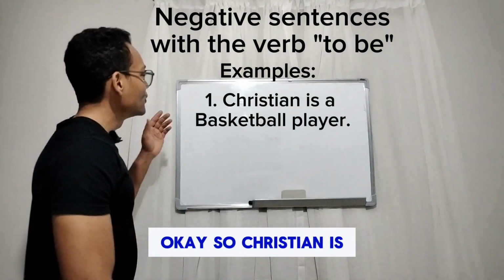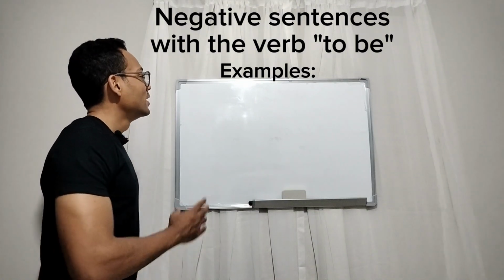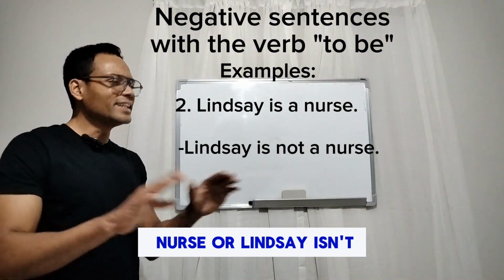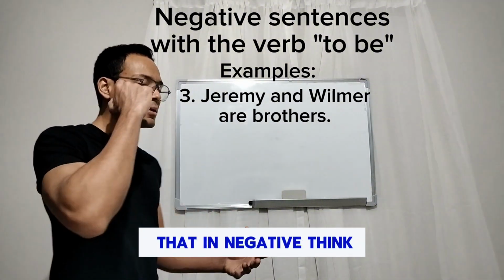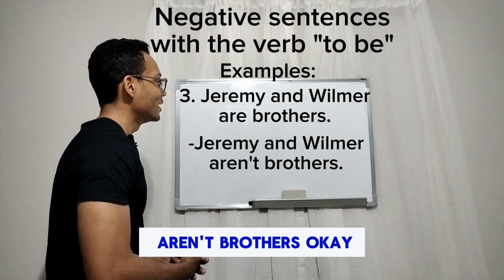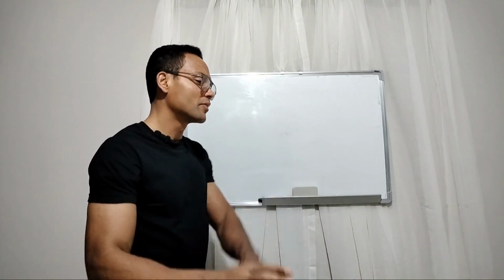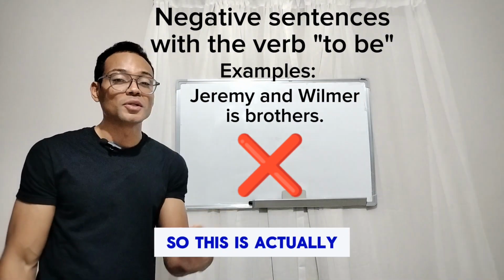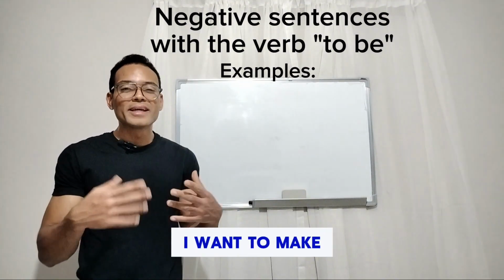COMO CREAR ORACIONES NEGATIVAS CON EL VERBO TO BE